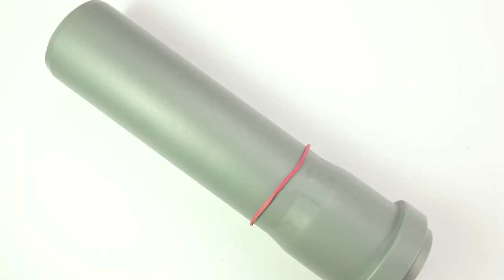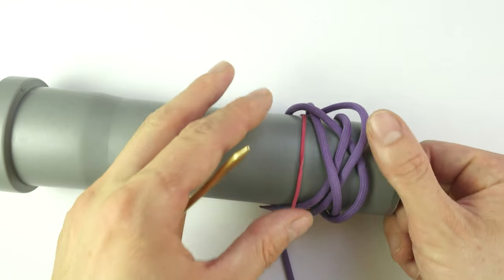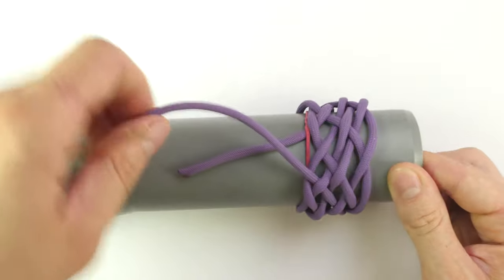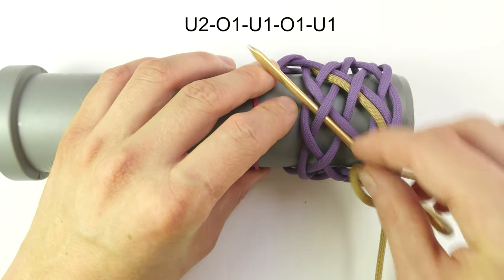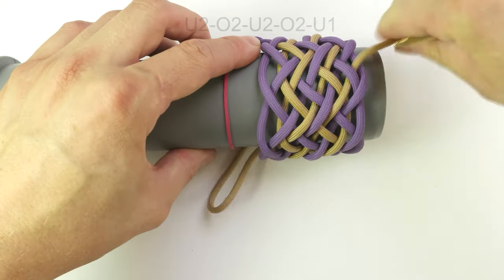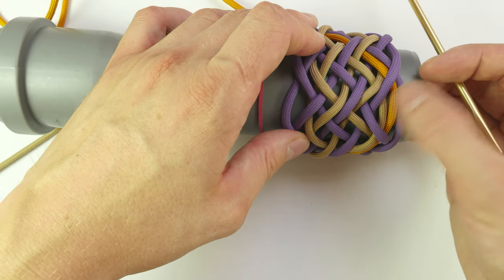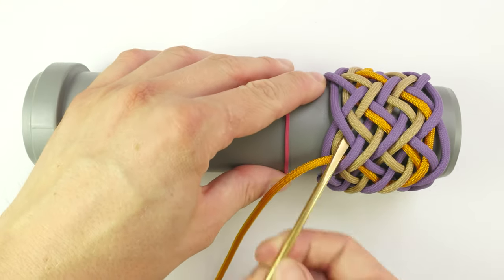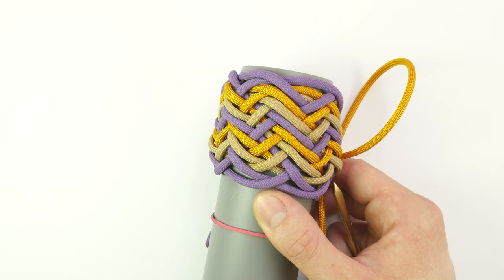3 pass type 1 pineapple knot- 7L6B base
In this video I demonstrate how to tie a 7L6B turk's head and then expand it two times into a 3 pass, type 1 pineapple knot.